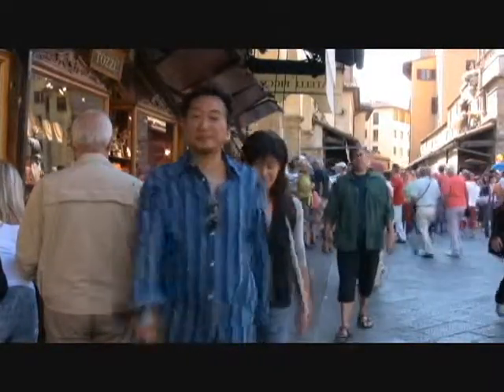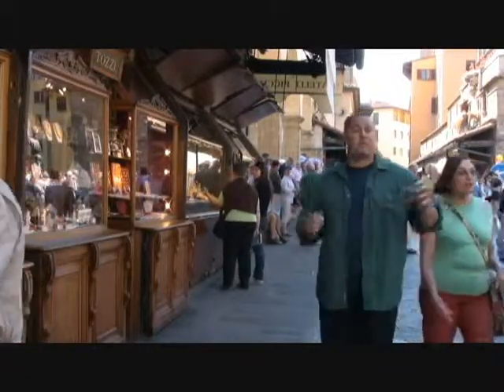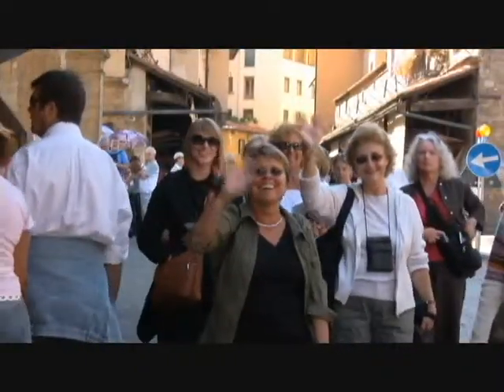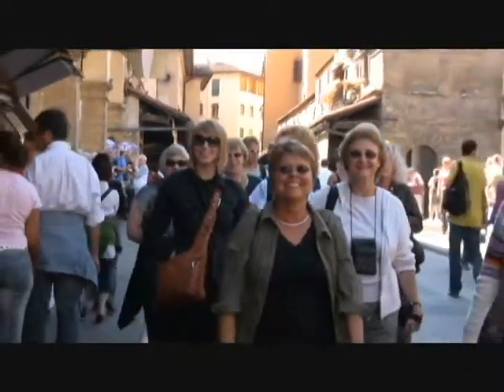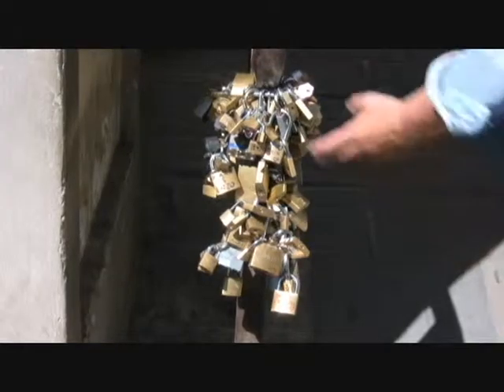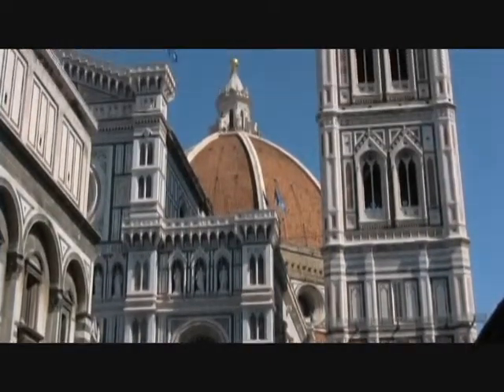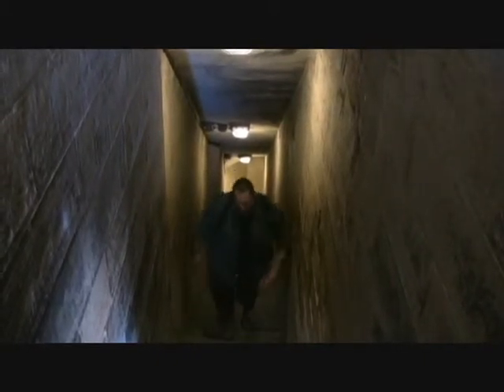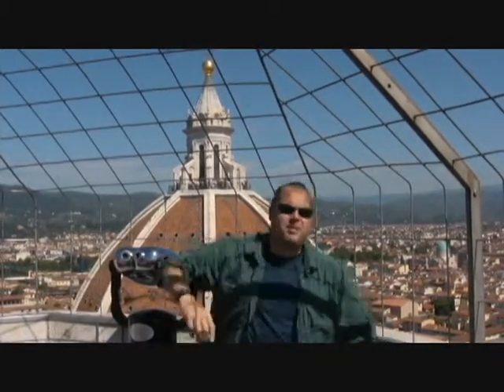Florence Video Short Ponte Vecchio & Bell Tower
as they take you on a tour high above Florence to the top of the Bell Tower and along the Street of Gold or Pontevecchio in Florence.